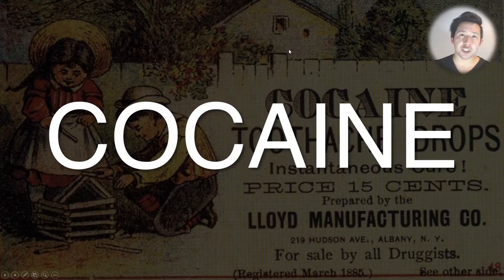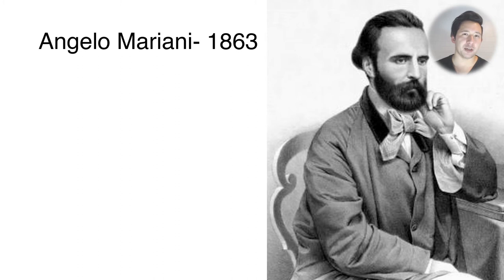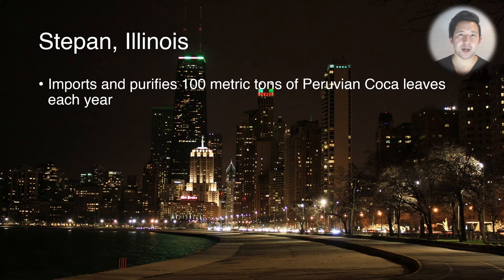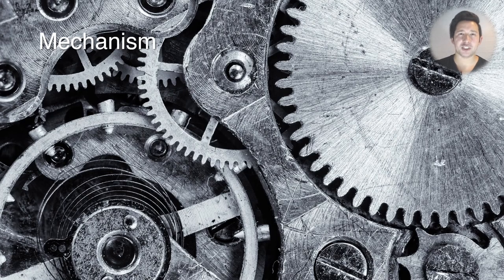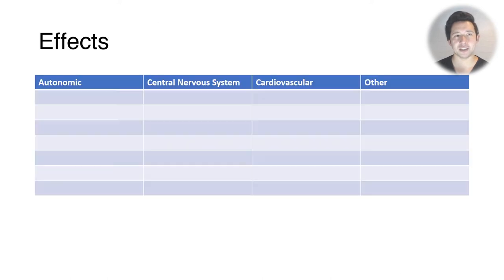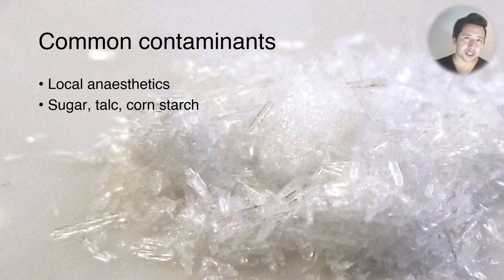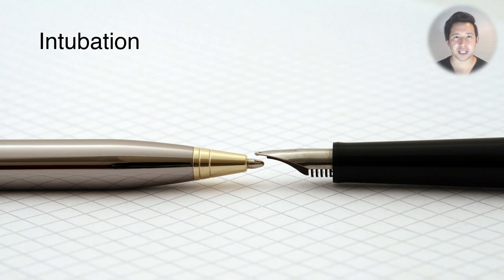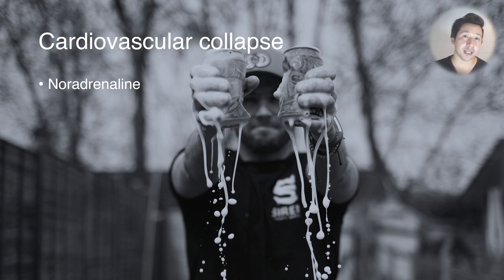Cocaine: Use, Abuse, Overdose, Toxicology.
Cocaine is one of the most dangerous drugs of abuse, but also the most common. Its history dates back thousands of years to the ancient people of South America.

The main effects of cocaine are:
Autonomic
Central Nervous System
Cardiovascular

Treatment of cocaine toxicity involves:
Aggressive management of agitation and hyperthermia
Management of cardiovascular complications
Management of seizures or other neurological complications

References:
Goldstein RA, DesLauriers C, Burda A, Johnson-Arbor K. Cocaine: history, social implications, and toxicity: a review. Semin Diagn Pathol. 2009 Feb;26(1):10-7. doi: 10.1053/j.semdp.2008.12.001. PMID: 19292024.

 Brody SL, Slovis CM, Wrenn KD. Cocaine-related medical problems: consecutive series of 233 patients. Am J Med 1990;88(4):325–31.
 Ferreira S, Crumb WJ, Jr., Carlton CG, Clarkson CW. Effects of cocaine and its major metabolites on the HERG-encoded potassium channel. J Pharmacol Exp Ther 2001;299(1):220–6

Richards JR, Garber D, Laurin EG, Albertson TE, Derlet RW, Amsterdam EA, et al. Treatment of cocaine cardiovascular toxicity: a systematic review. Clin Toxicol (Phila) 2016;54(5):345–64.

Wood DM, Dargan PI, Hoffman RS. Management of cocaine-induced cardiac arrhythmias due to cardiac ion channel dysfunction. Clin Toxicol (Phila) 2009;47(1):14–23